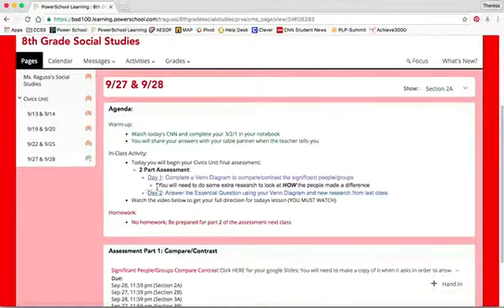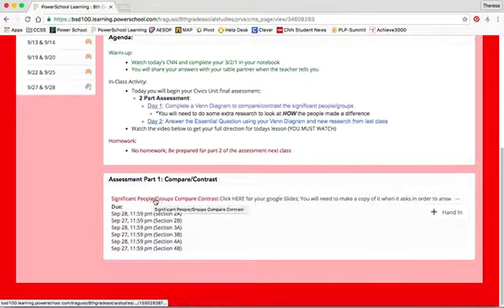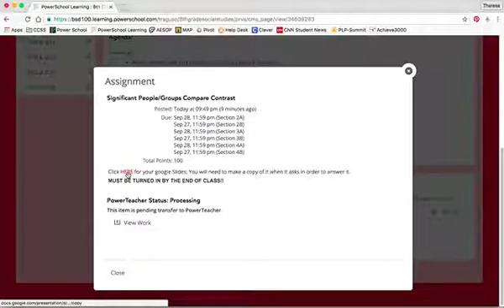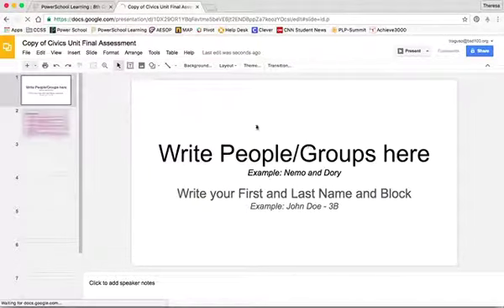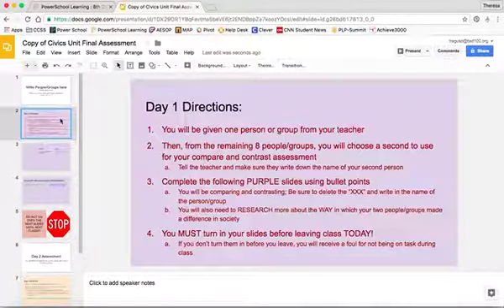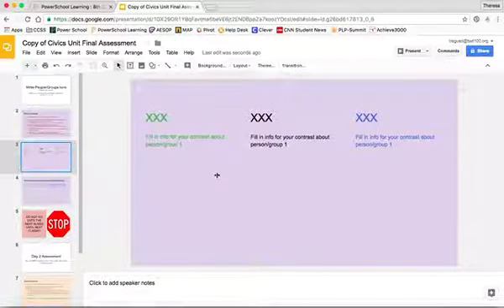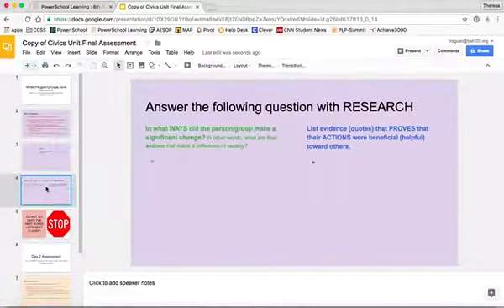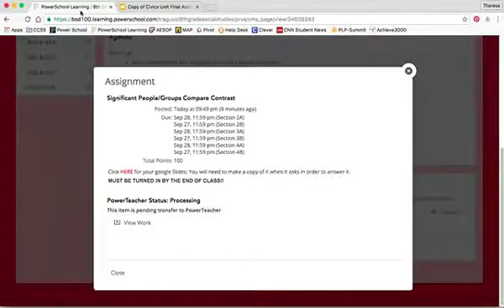9 27 27 9 28 17 assignment directions2